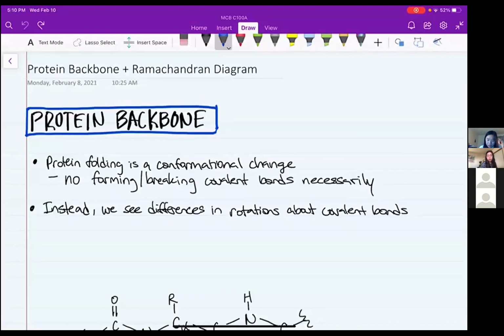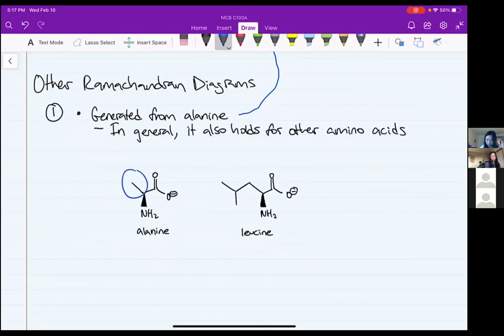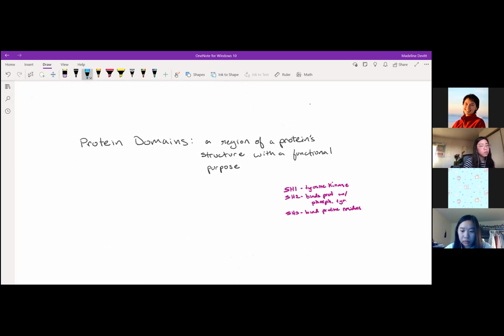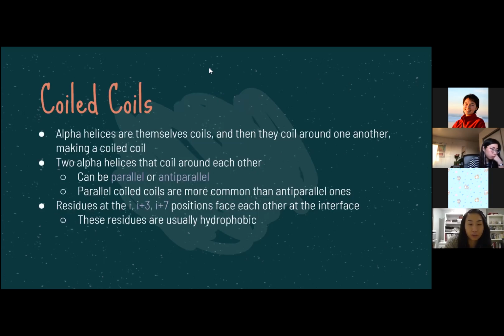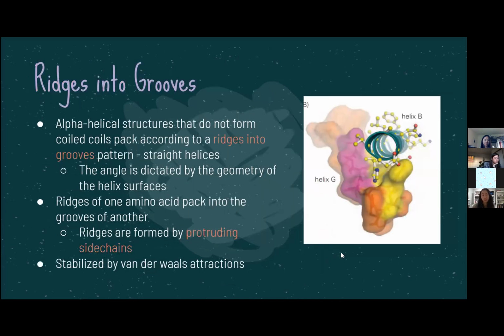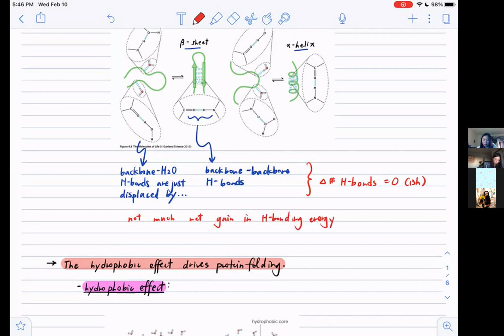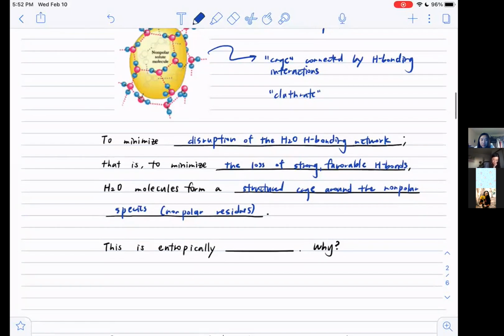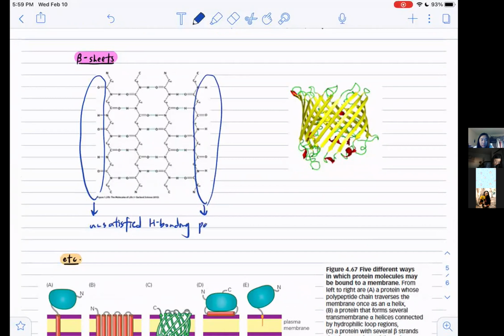10 February 2021 - Wednesday Concept Session [MCB100A/CHEM130 Tutoring]